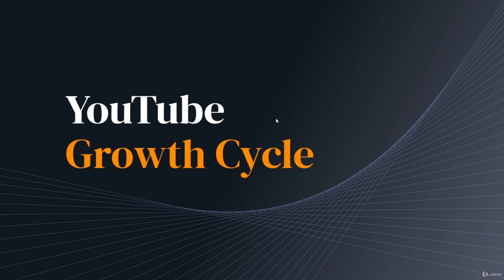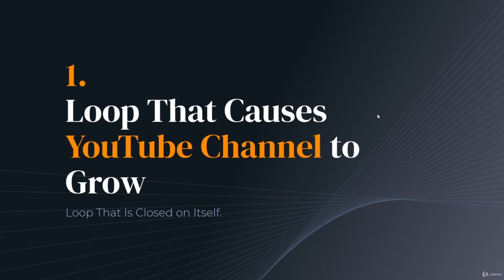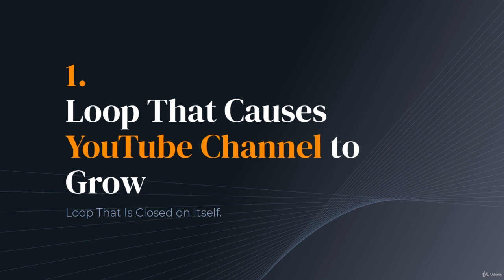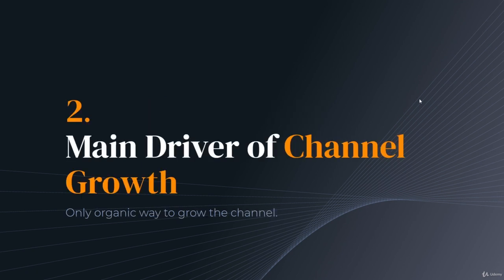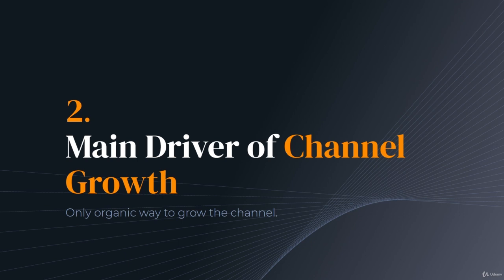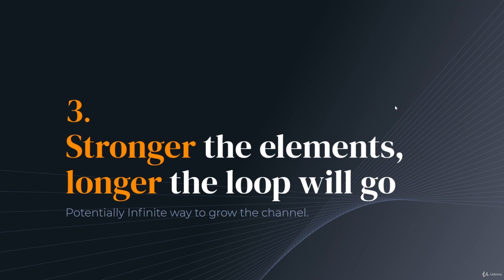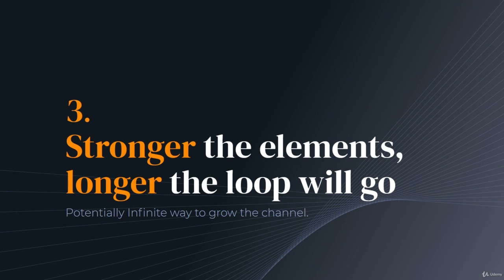How to Cycle Explained on YouTube | YouTube Channel Course 2022 | On Learner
Welcome to On Learner!

An Only Course you need to start making and growing your YouTube channel!

On learner YouTube Course Version History:

1.0 - Initial Launch;
1.5 - Added 4 New Section & 19 New Lectures